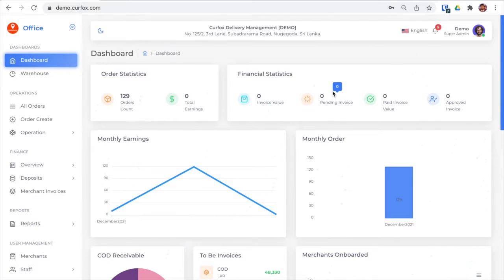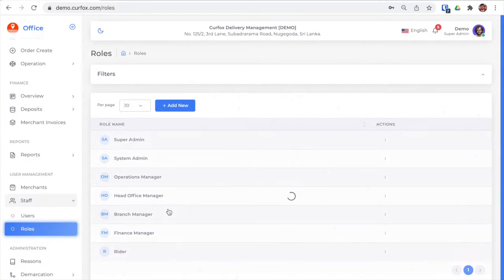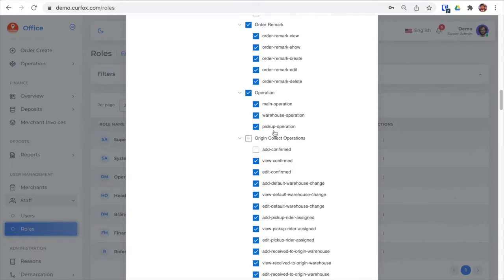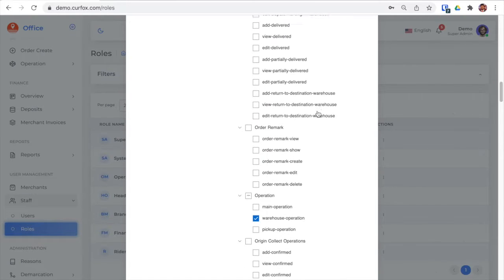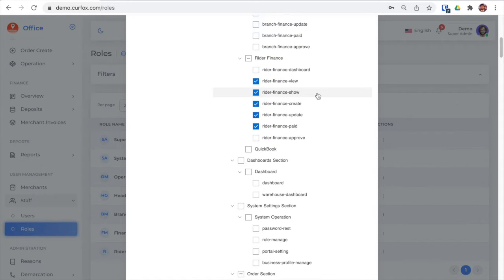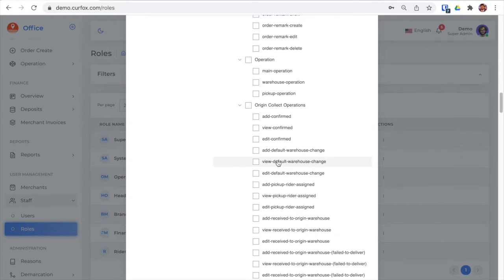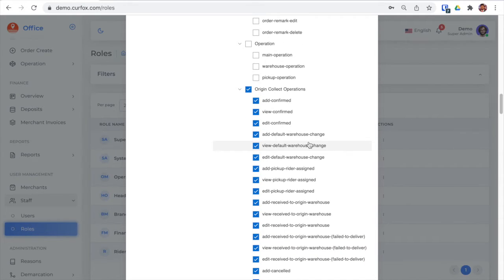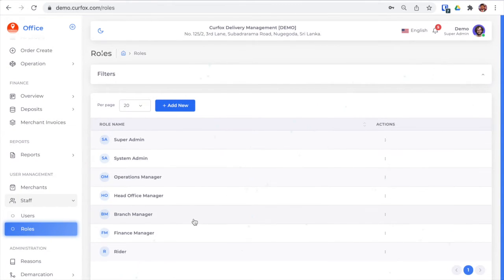Tutorial #15 - User Roles